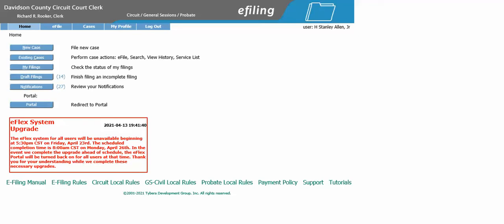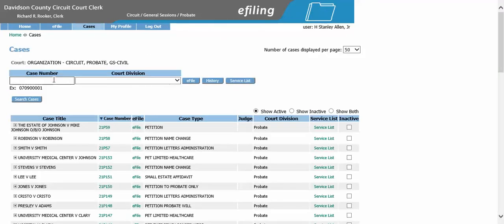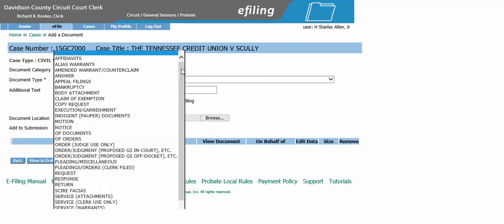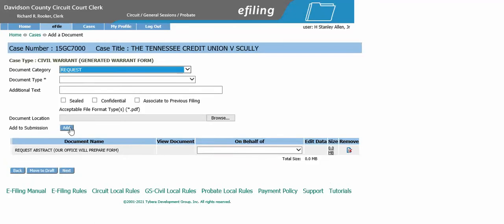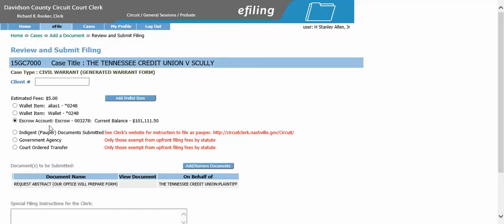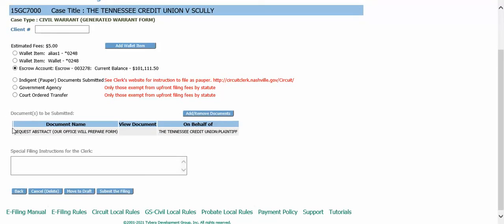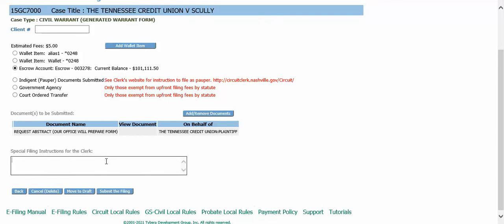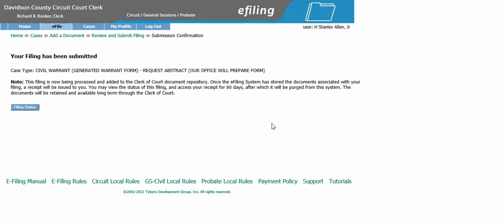How To E-File An Abstract Of Judgment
Using the eFlex system to file an Abstract of Judgment.